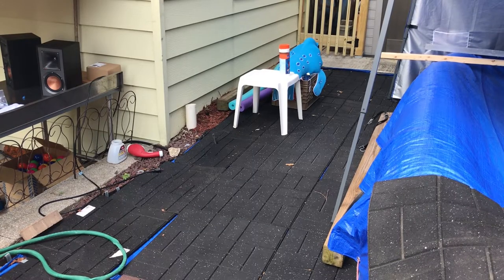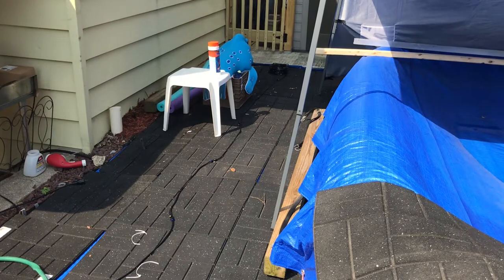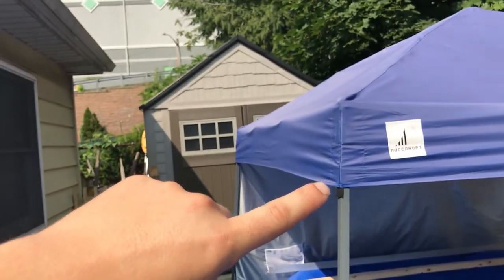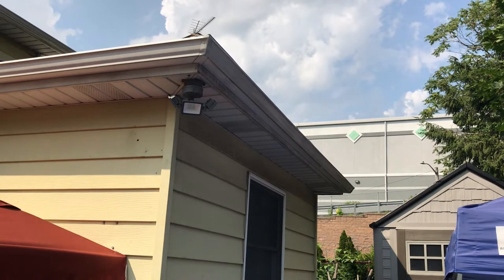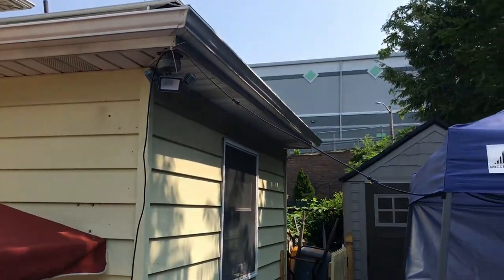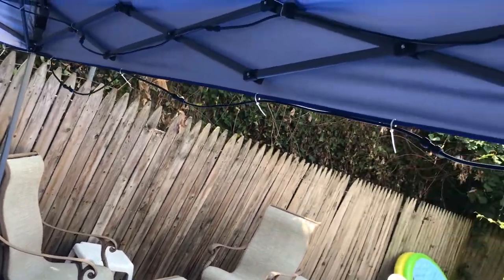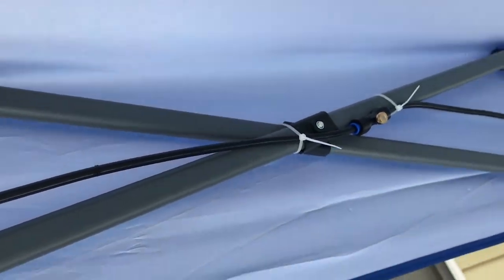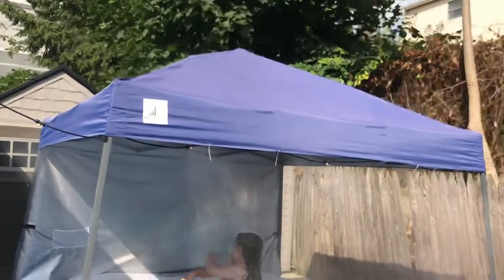Installation Review of Homenote Misting Cooling System 75FT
I did an unboxing review before because I did not want to make the video too long. I got this to use around the JONYJ inflatable pool I got for the kids in the backyard.